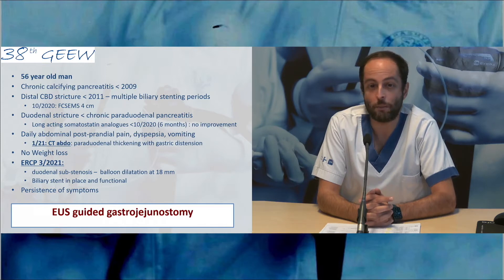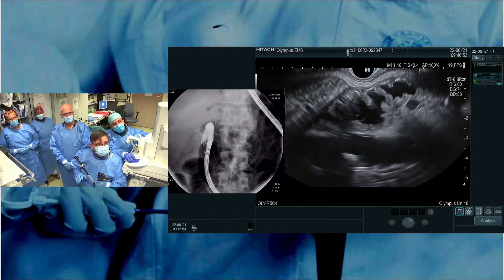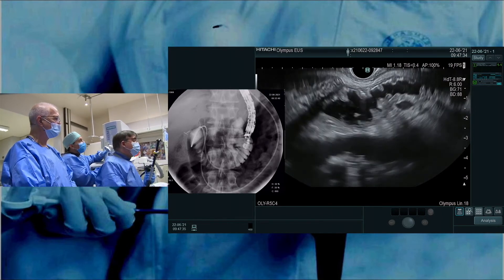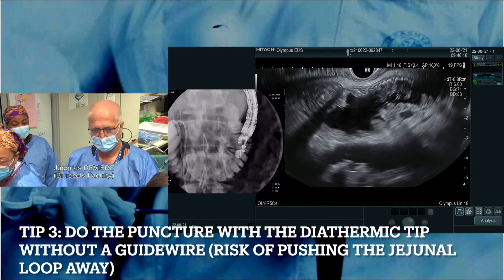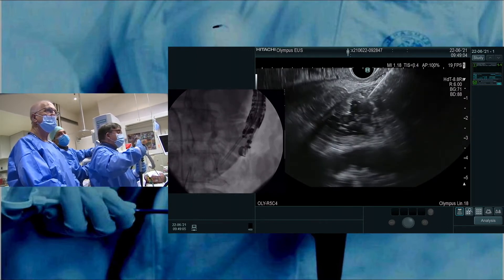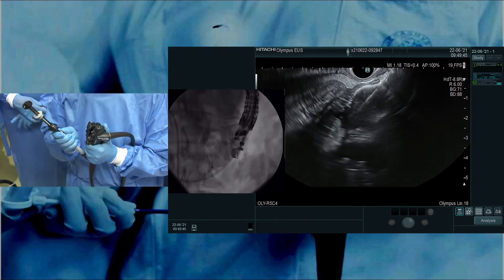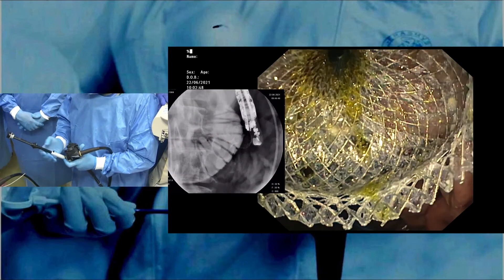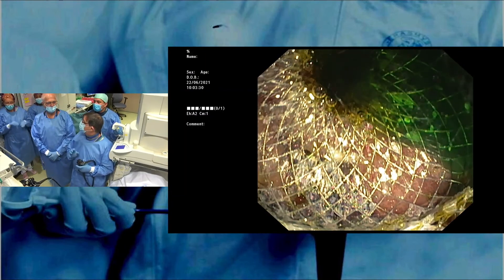EUS-guided gastro-jejunostomy - 38th GEEW, 2021 - Experts: Marc Giovannini and Jacques Devière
Teaching points:
- EUS and fluoro control is essential
- Large diameter LAMS (20 mm) required
- Make the puncture with diathermic tip, without a guidewire
- No need for balloon dilation after LAMS insertion (progressive expansion in 48 hours)